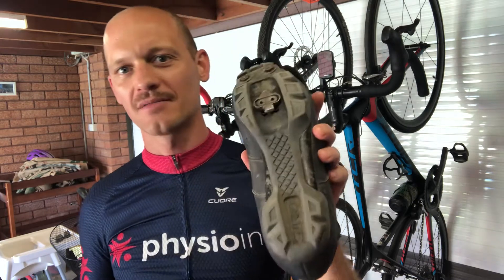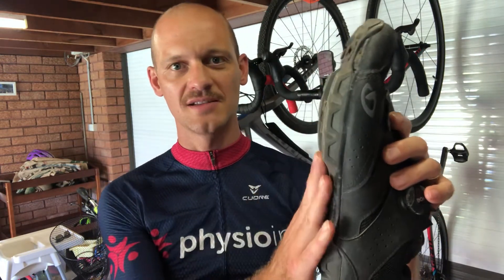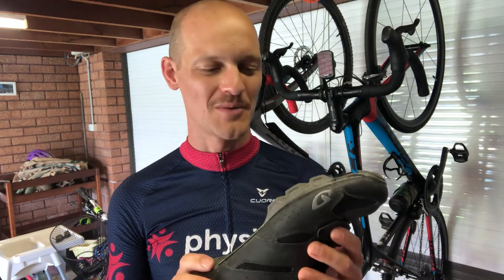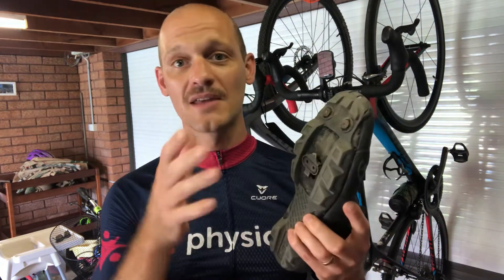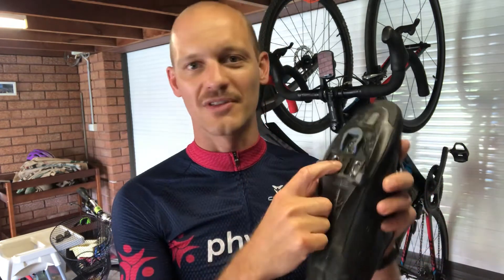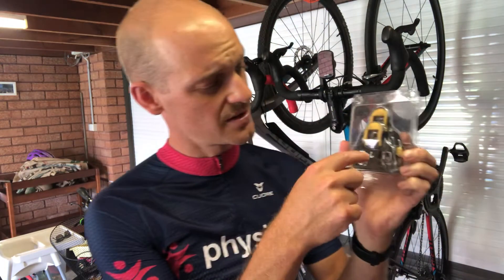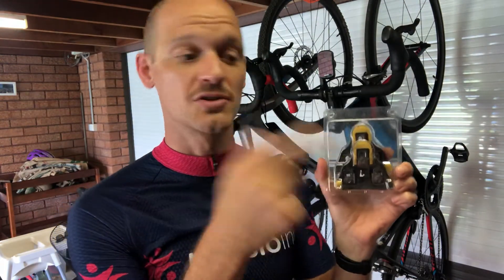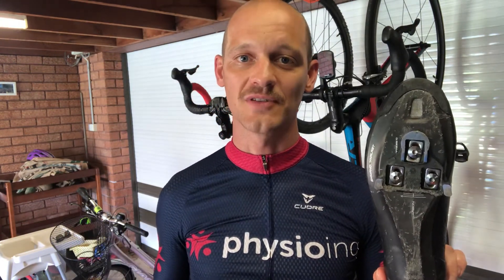What kind of bike cleats should you use?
A brief summary of the most common bike cleats.